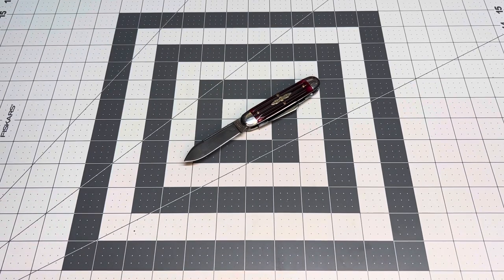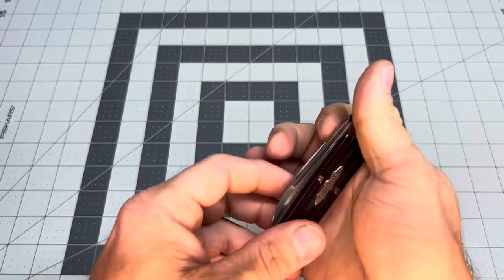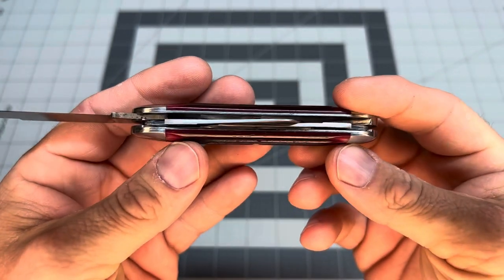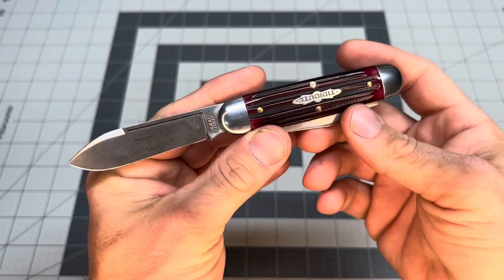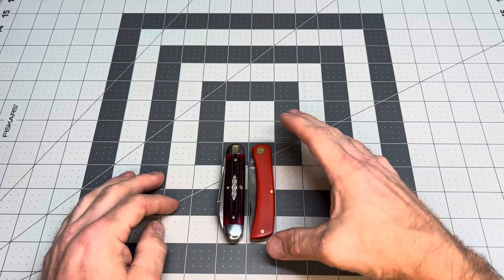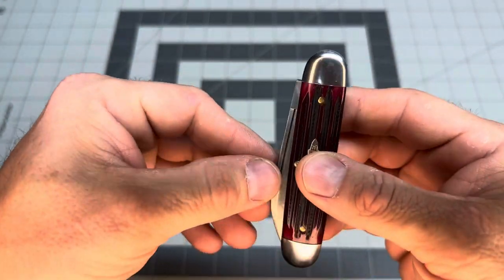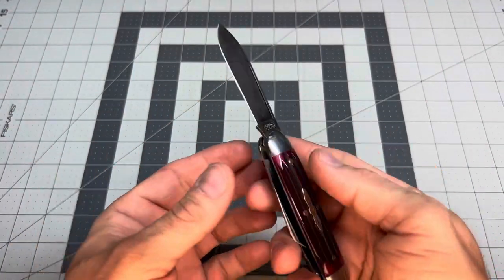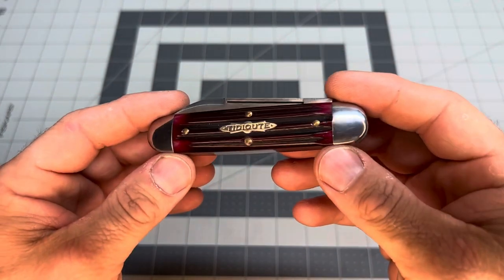Richter Knives Episode #60 GEC 35 CATTLE KNIFE FULL REVIEW (AFTER 14 DAYS CARRIED AS MY ONLY KNIFE)